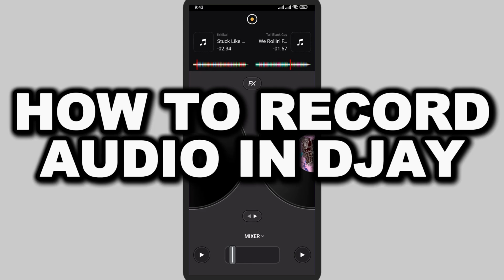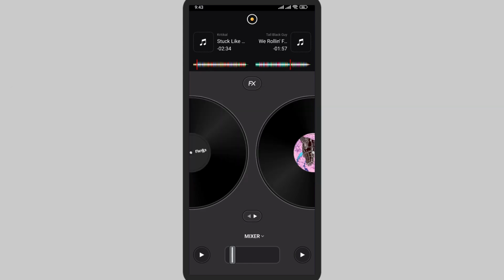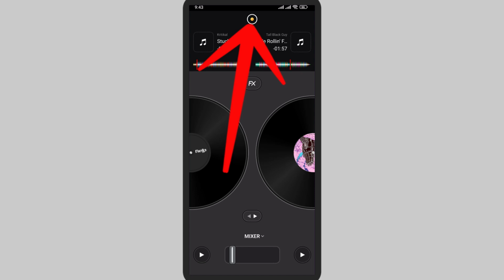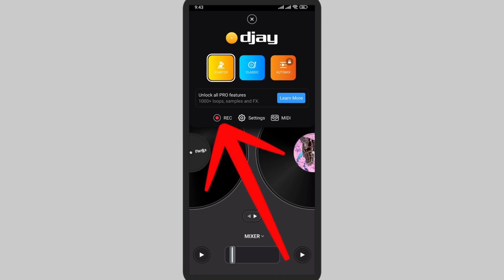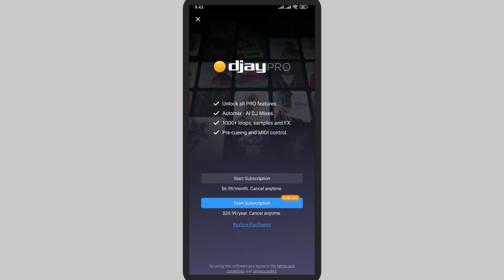How to Record Audio in Djay 2025?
Learn how to record audio in Djay and capture your live mixes with ease. Whether you're using Djay Pro AI on iOS, Android, Mac, or iPad, this tutorial walks you through the steps to enable recording, save your sessions, and access your recorded mixes later. Perfect for DJs who want to review their performances, share their sets, or create content for social media. Discover how to make the most of the recording feature in Algoriddim’s Djay app and start building your mix archive today!